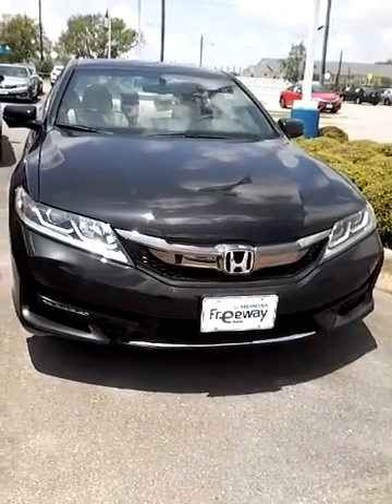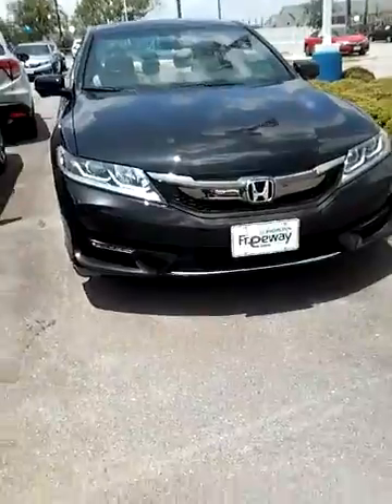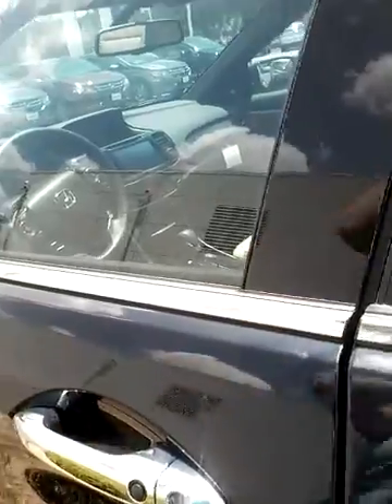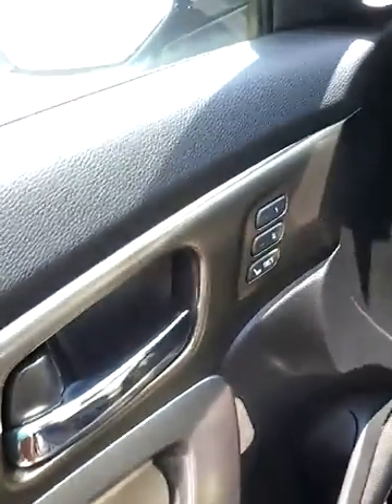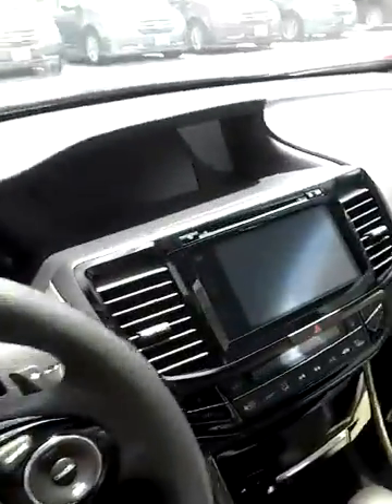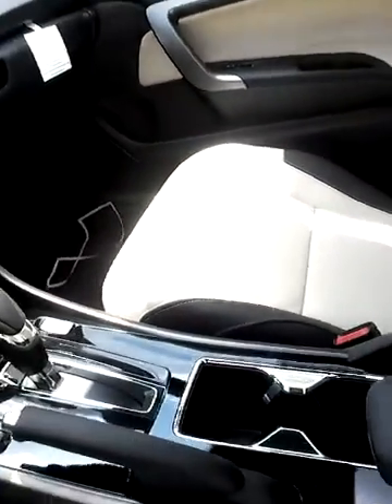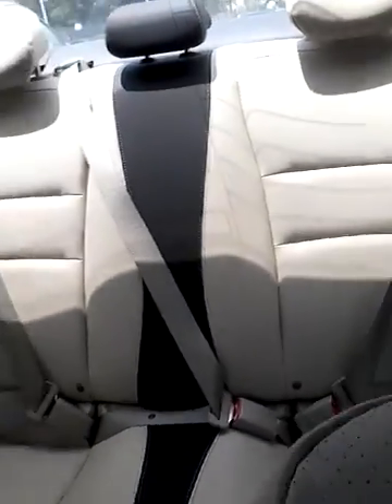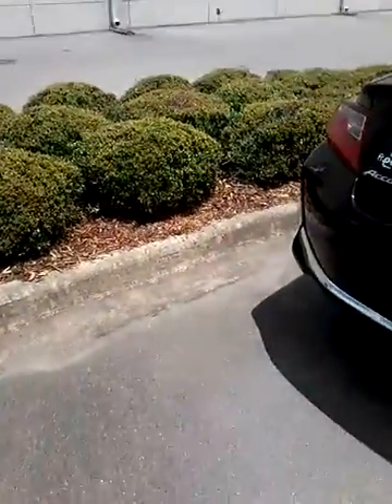Rawls 2016 honda accord ex l